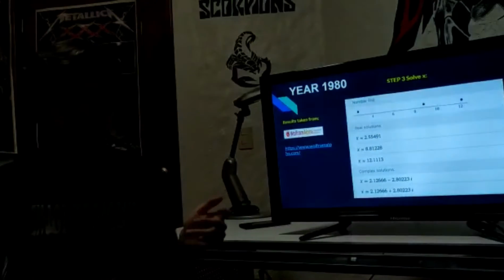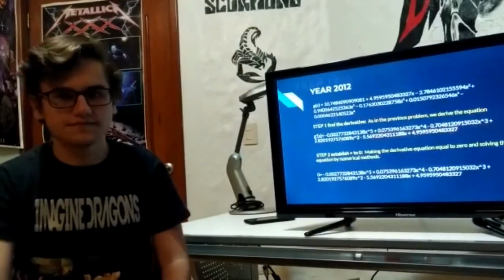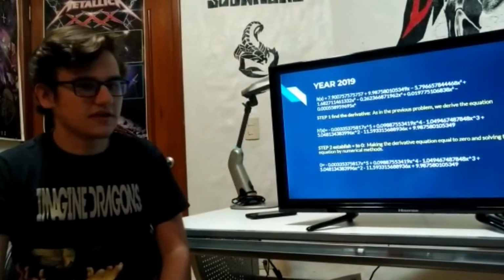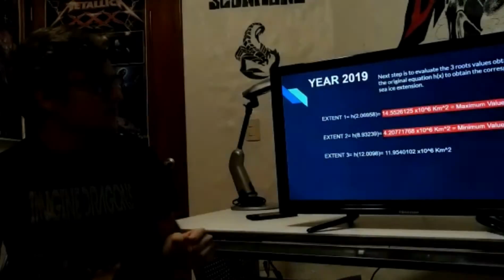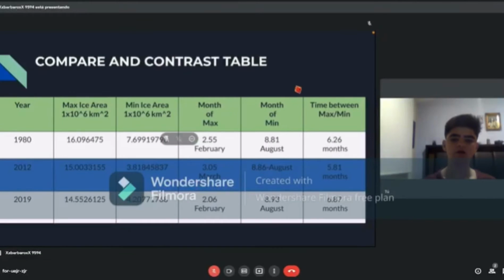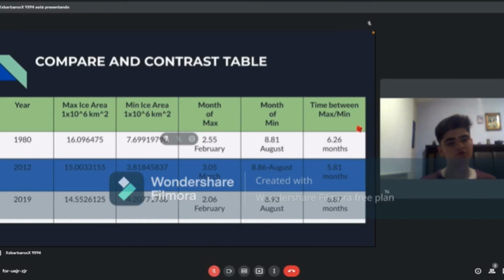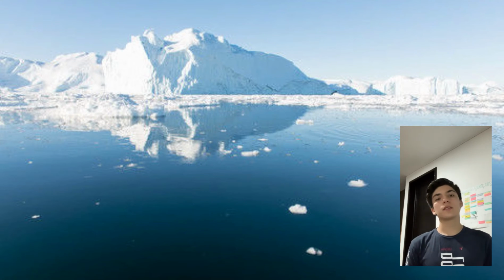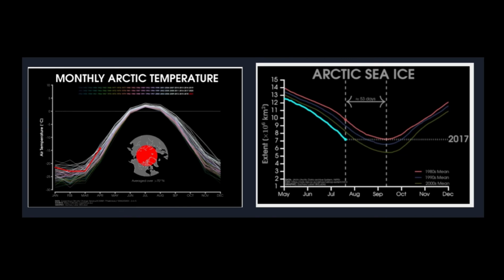Artic ice video